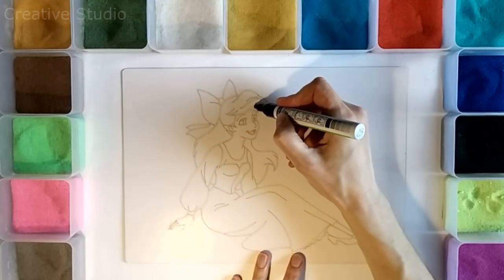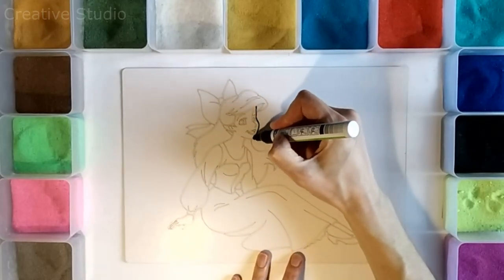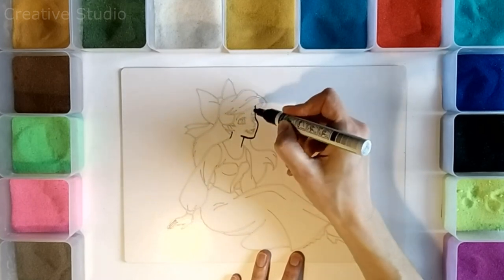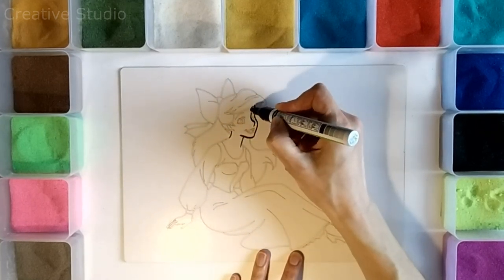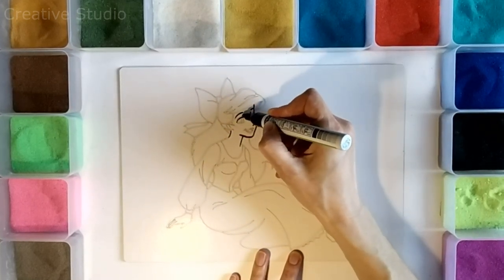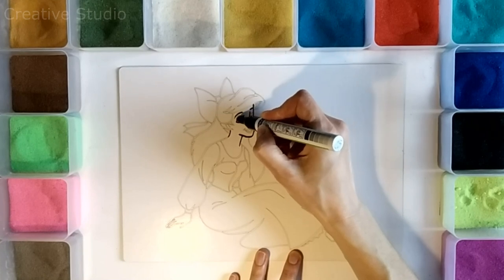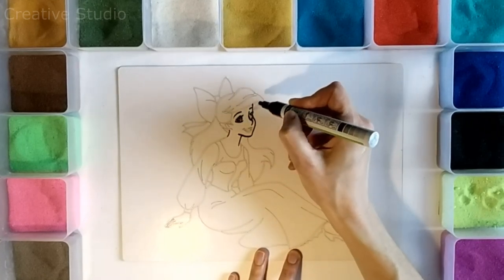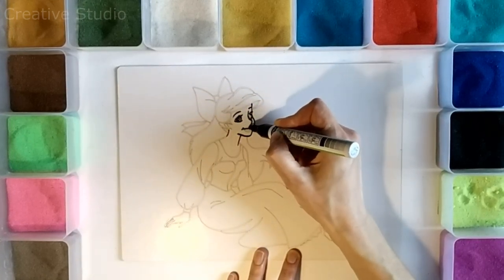Sand painting, drawing and coloring PRINCESS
Today I will show you how to draw a charming girl in a beautiful dress, and then I will paint her together with colored sand.